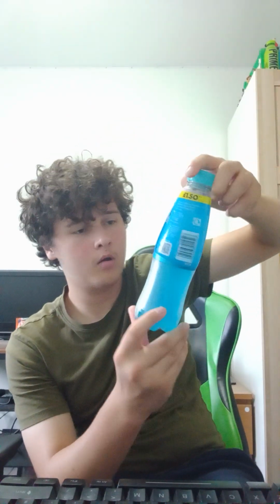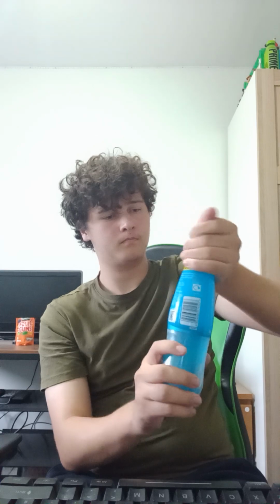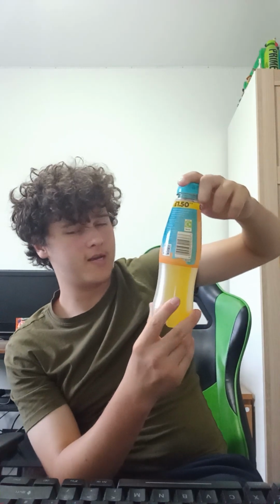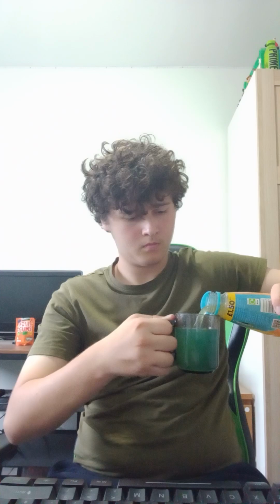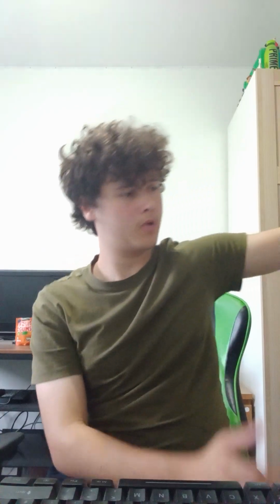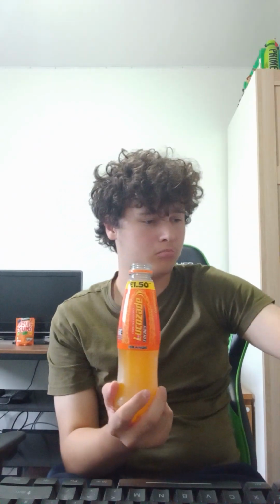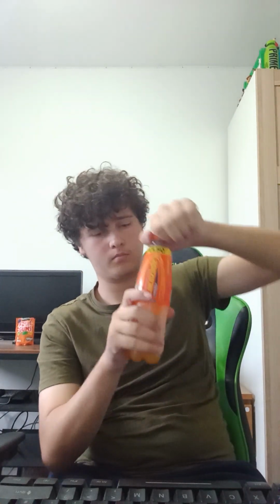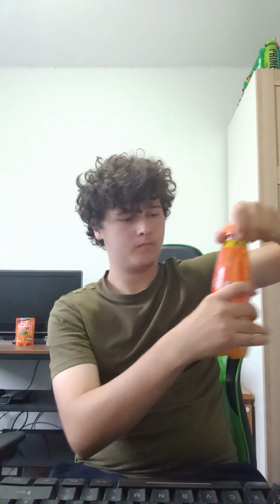mixing different lucozade flavours